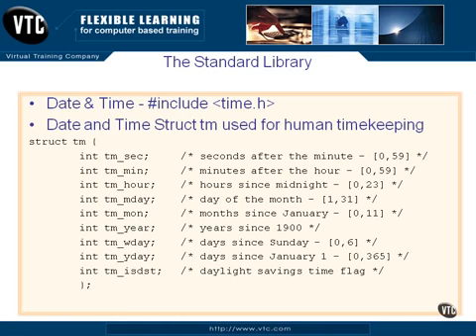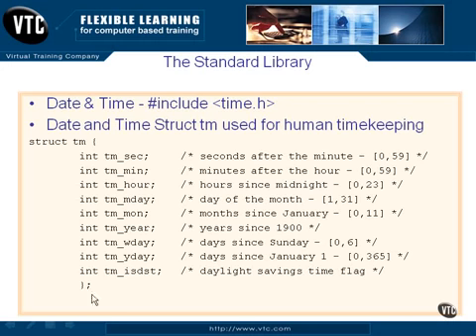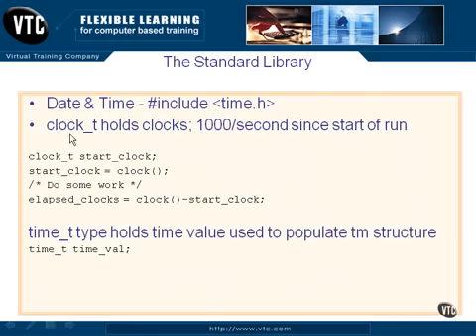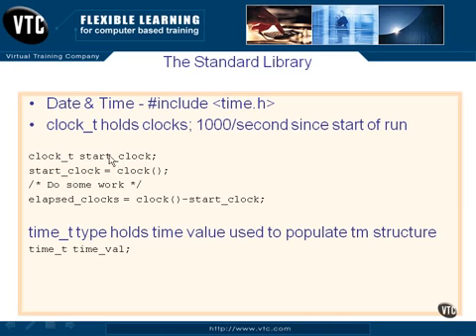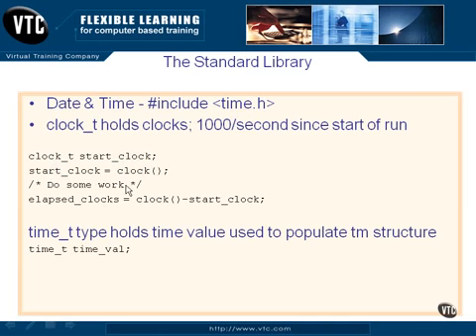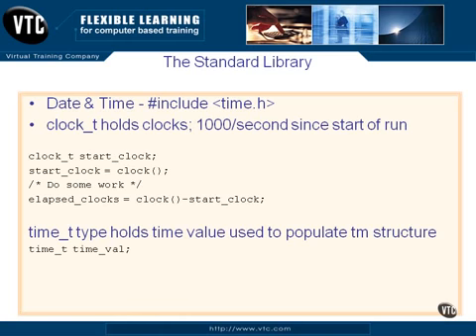Date & Time Functions PT1 11 chapter 11